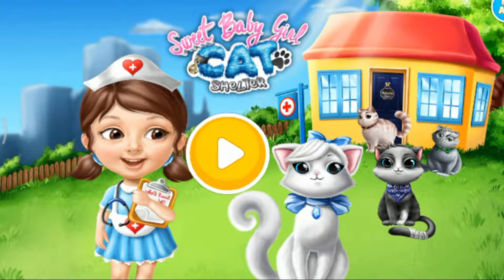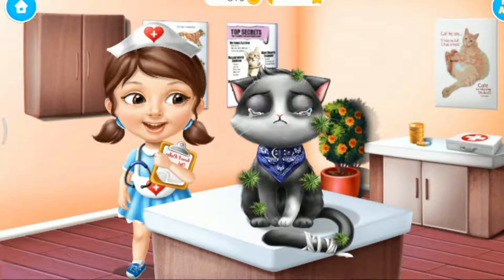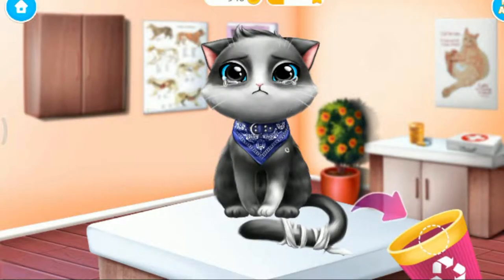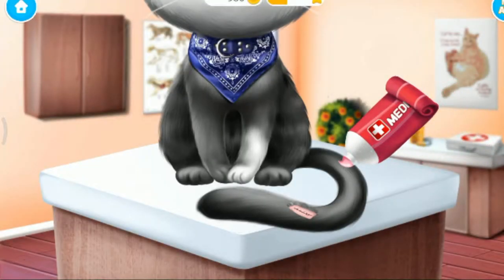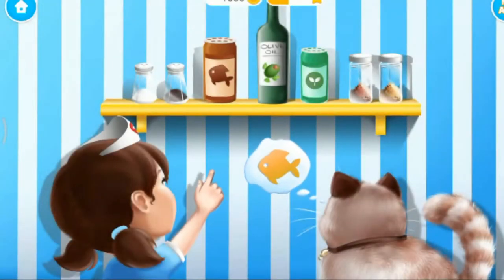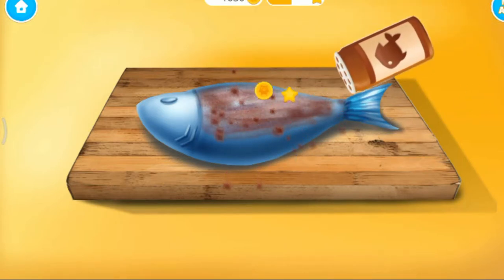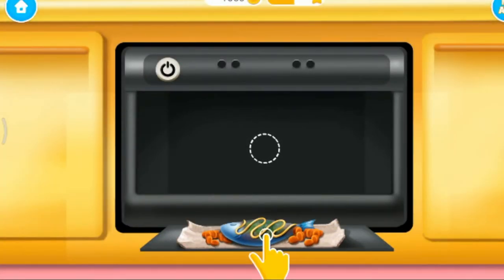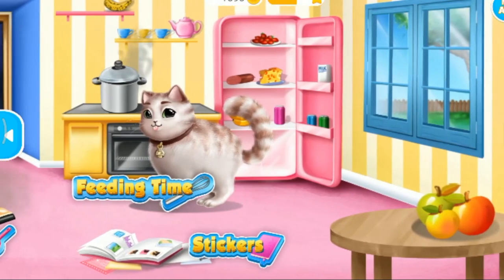Sweet Baby Girl Cat ShelterEpisode 2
Take Care Of The Sweet Little Pets